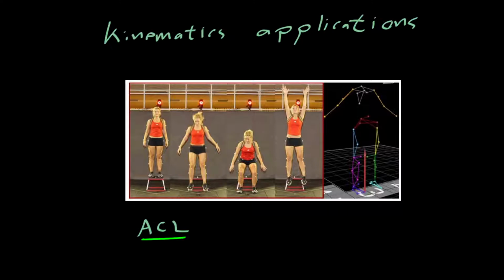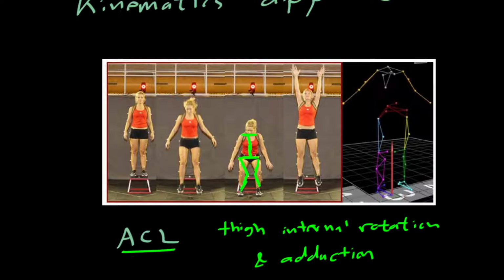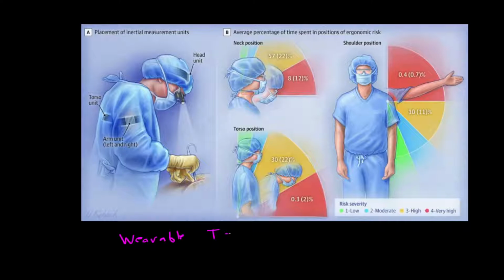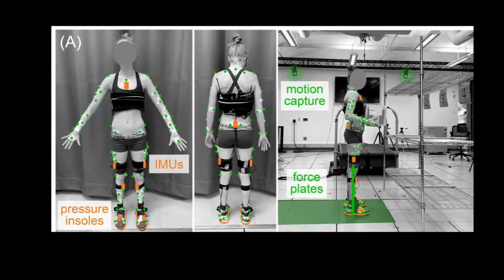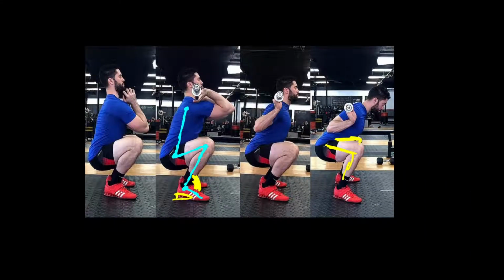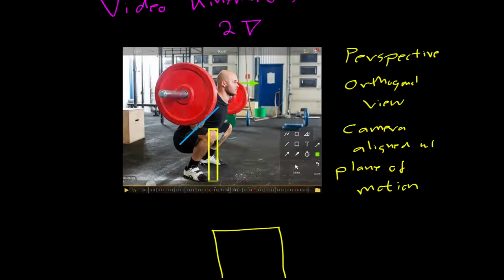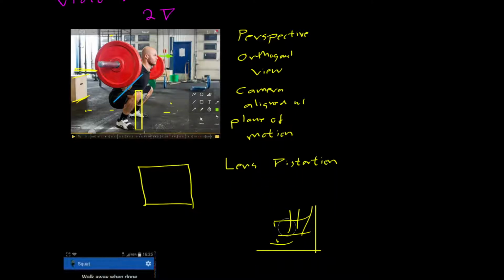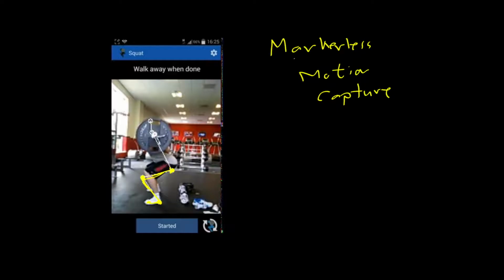K305 Week 3 - 12: Applications of kinematics